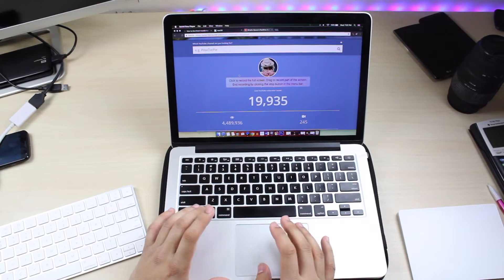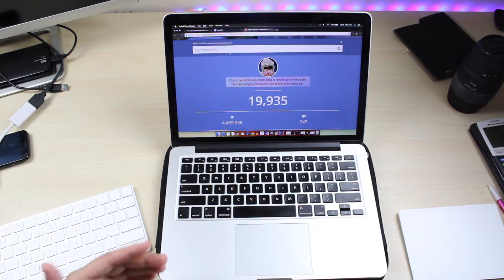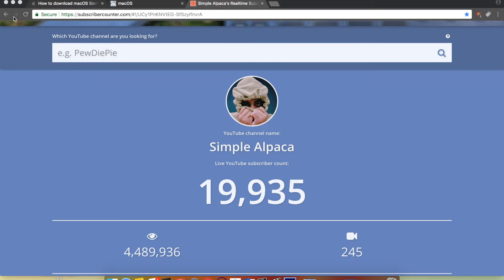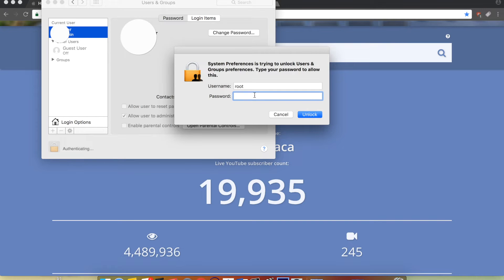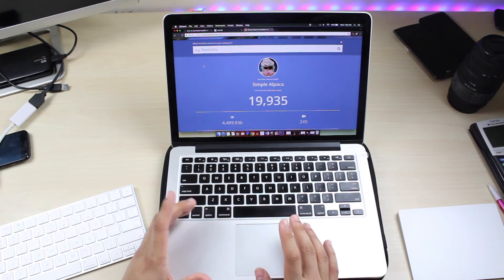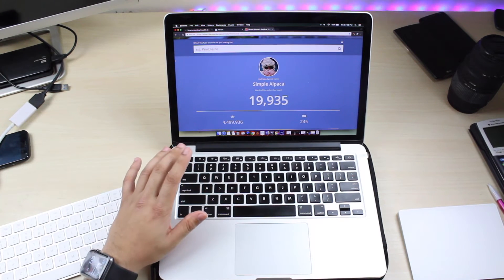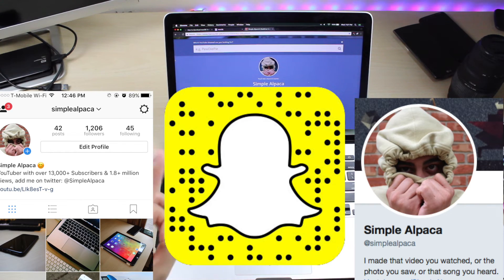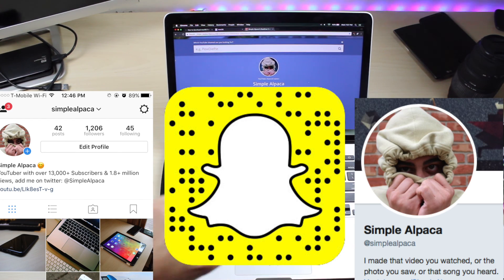How To Use Mac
A strange exploit was found in macos High Sierra that allows you to skip the login information for the administrator and allows you to pretty much bypass the login of any Macbook! It's crazy!